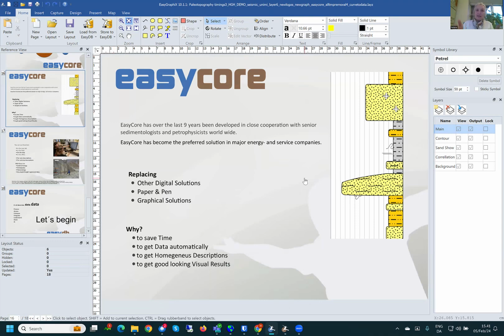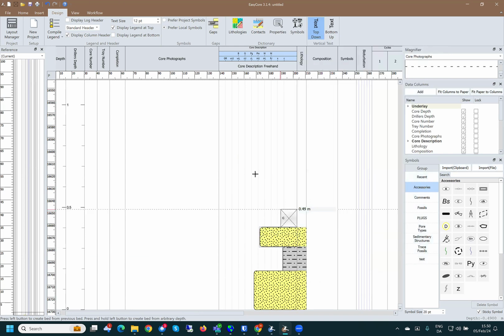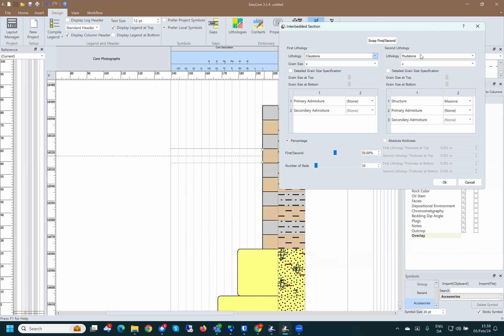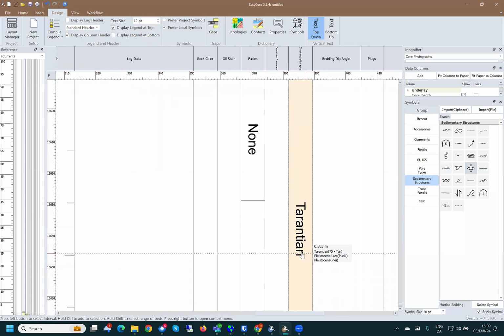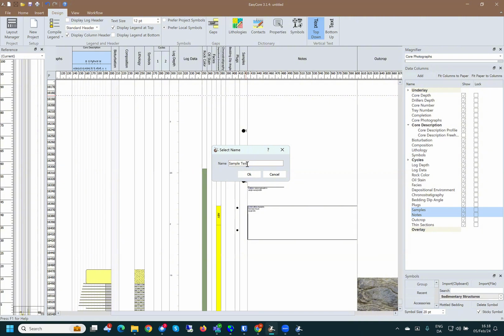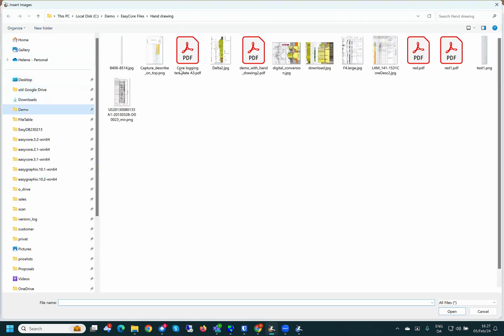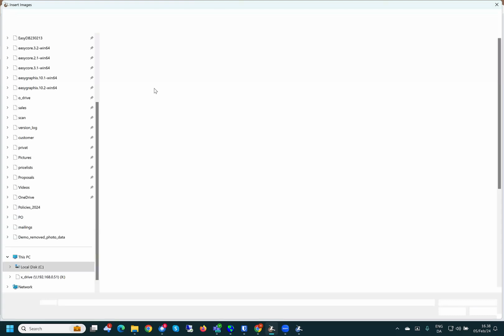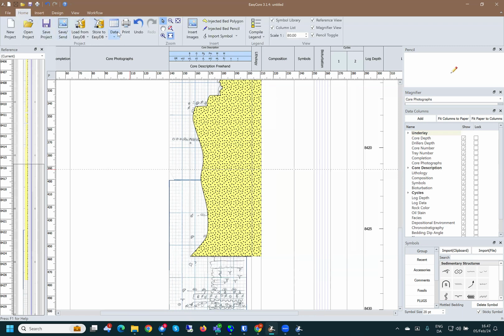EasyCore Demo (Capability Overview)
00:00:00 - 00:05:51       Overview
00:05:51 - 00:12:47       Columns, Templates, Set-up
00:12:47 - 00:13:55       Beds, Grain Size,  Data
00:13:55 - 00:14:45       Bedding Contact
00:14:45 - 00:16:58       Structures,  Admixtures, Customize,  Different Visuals
00:16:58 - 00:18:22       Freehand
00:18:22 - 00:21:25       Interbedded
00:21:25 - 00:23:05       Composition
00:23:05 - 00:24:37       Symbols
00:24:37 - 00:25:00       Bioturbation
00:25:00 - 00:25:39       Cycles
00:25:39 - 00:27:35       Facies
00:27:35 - 00:28:25       Chronostratigraphy
00:28:25 - 00:32:23       Add Columns, Thin Sections,  Outcrop Photos
00:32:23 - 00:33:31       Notes
00:33:31 - 00:34:02       Rock Color
00:24:02 - 00:35:24       Depositional Environment
00:35:24 - 00:38:15       Column Grouping
00:38:15 - 00:44:10       Data Import
00:44:10 - 00:46:30       Data Export
00:46:30 - 00:52:00       Core Photo Import
00:52:00 - 00:52:35       Magnifier
00:52:35 - 00:55:13       Column Overlay
00:55:13 - 01:04:52       New Project
01:04:52 - 01:06:31       Project Data Export